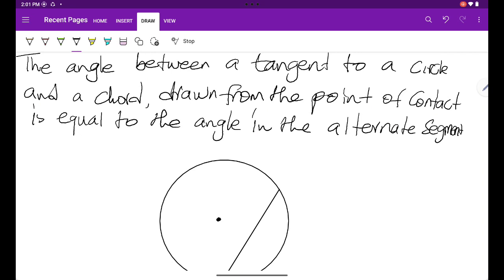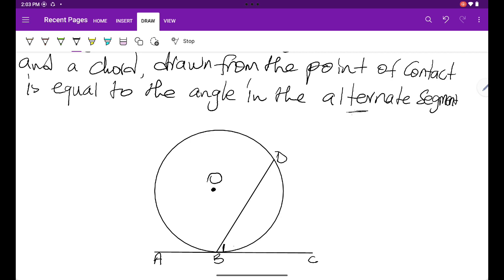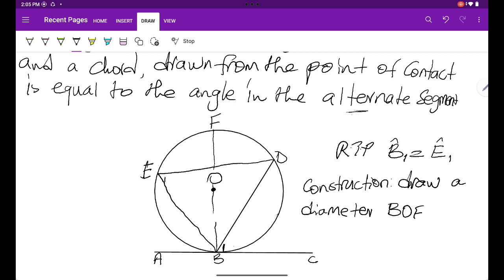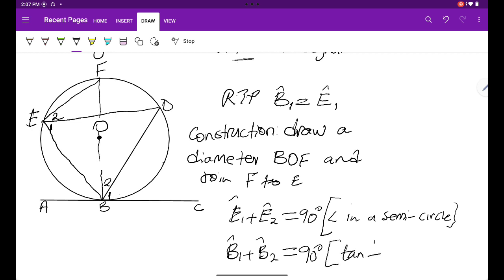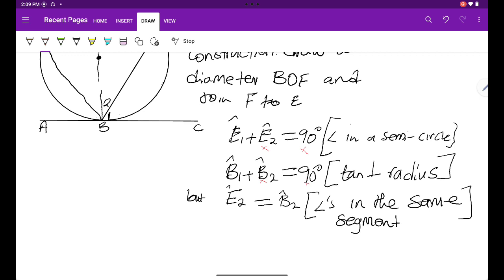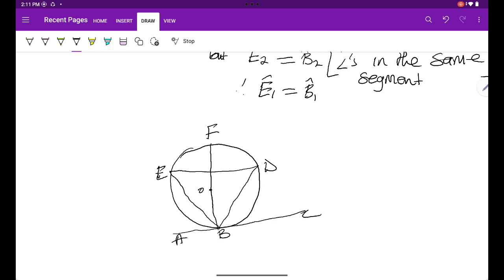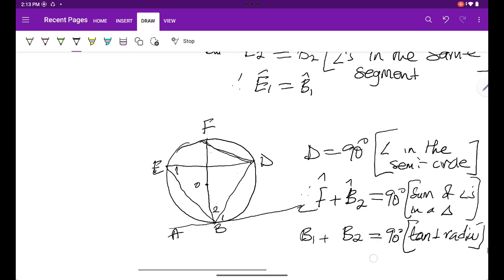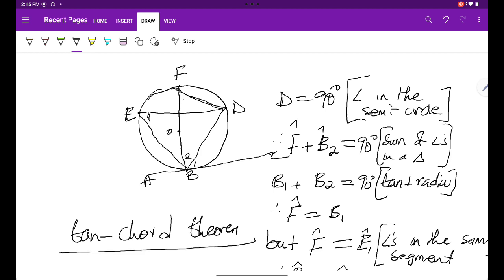THE TAN-CHORD THEOREM